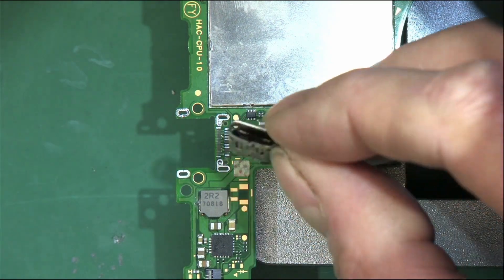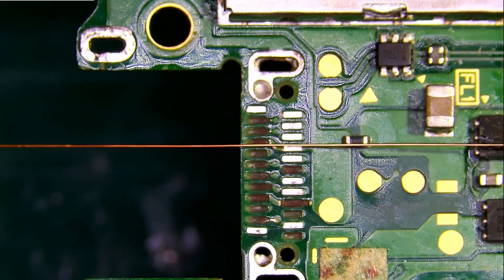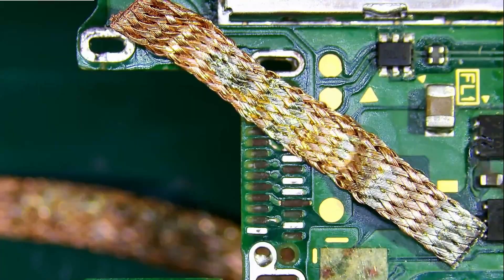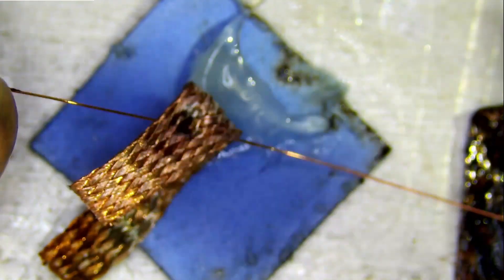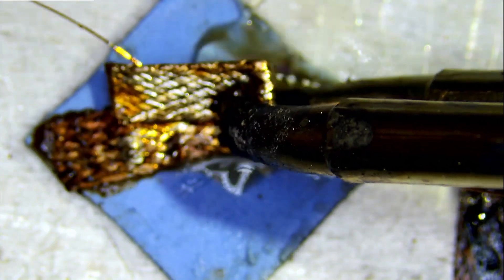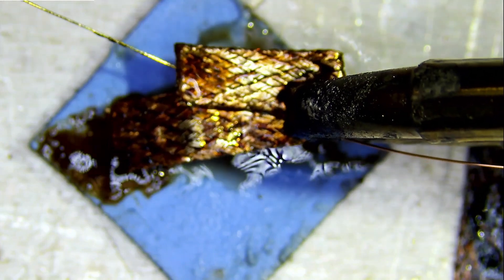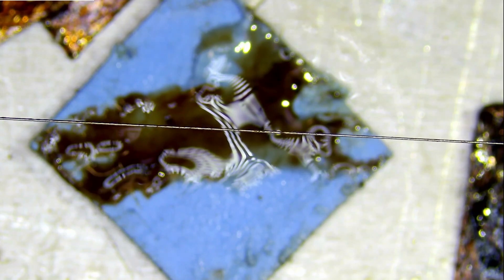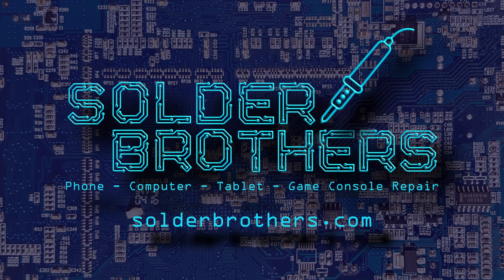How to pre-tin jumper wire with solder wick for trace and solder pad repair. Better faster easier.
🔴Microsoldering soldering repairWhen faced with someone else's failed port removal or ripped pads and traces from a broken port housing, using jumper wire is challenging enough. I like to pre-tin my jumper wire to ease the repair. Here I share a trick I use to make it faster.